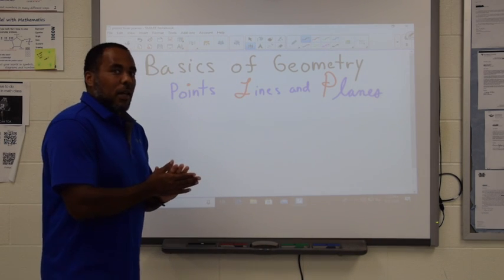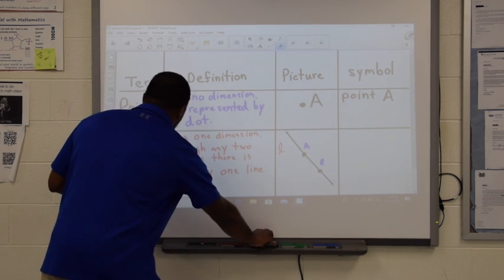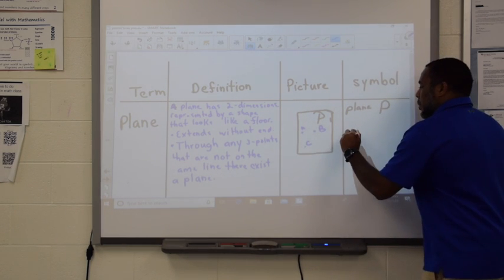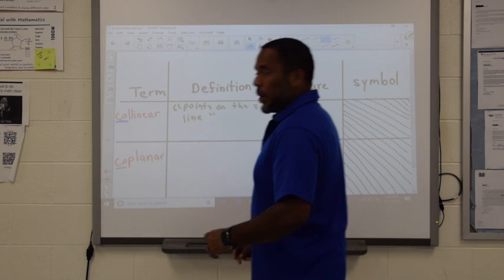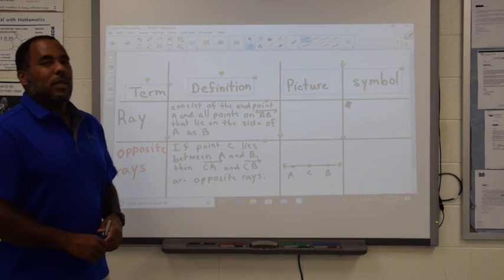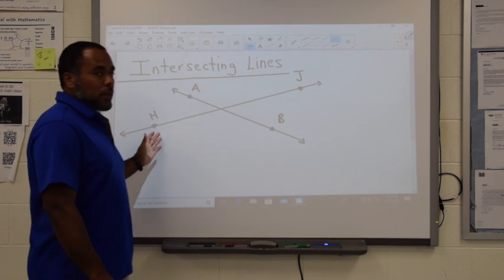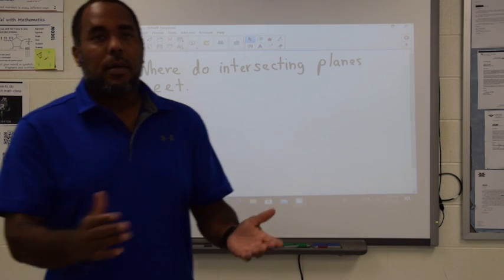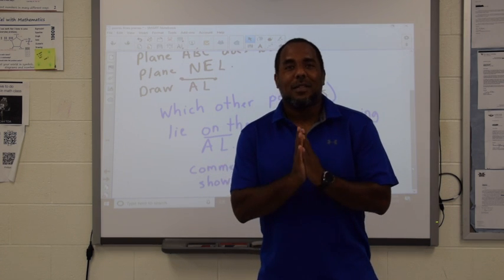Points Lines and Planes